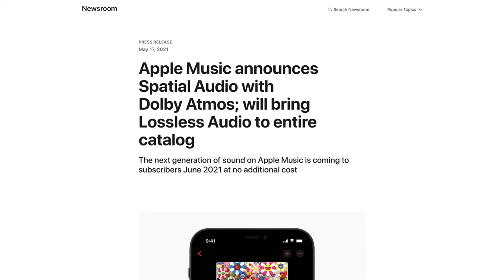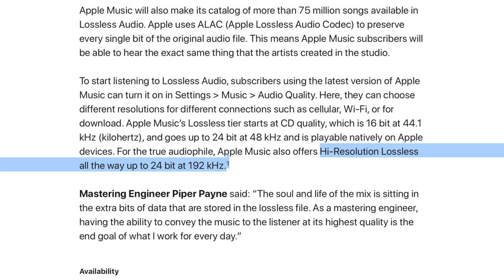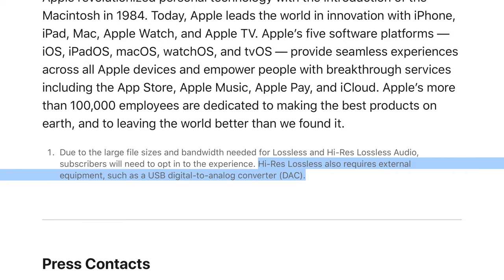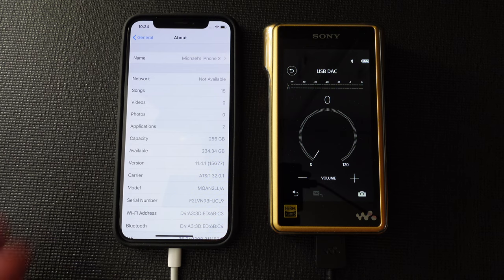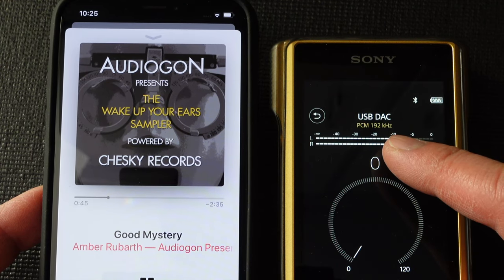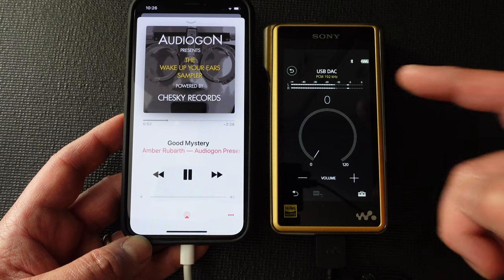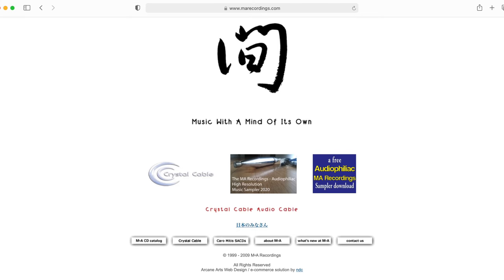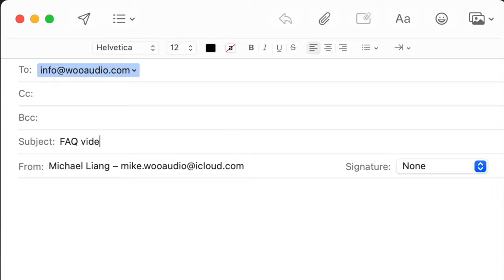FAQ Episode 005: How to Use Apple Music Hi-Res?